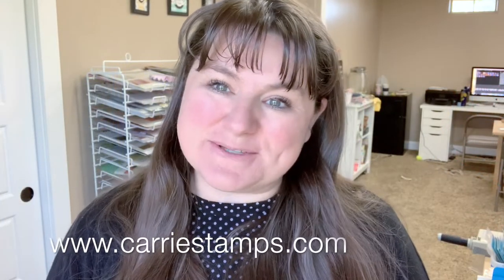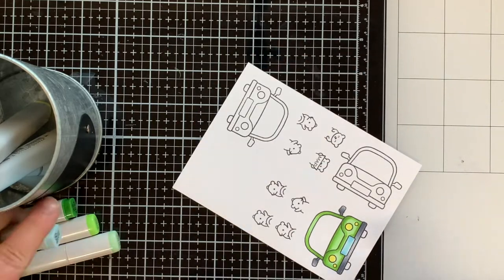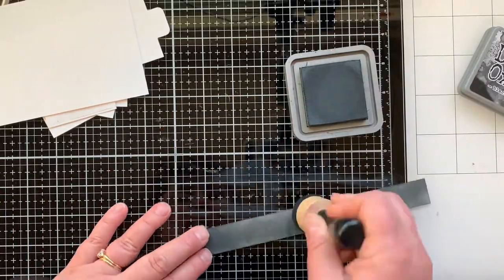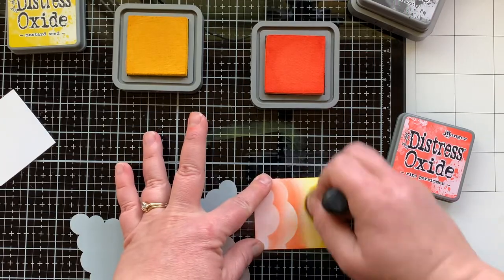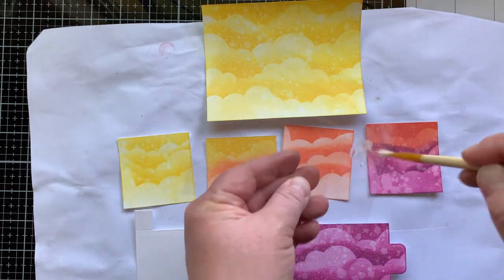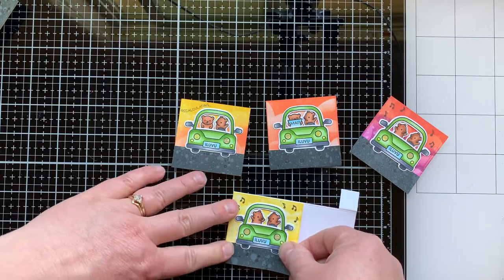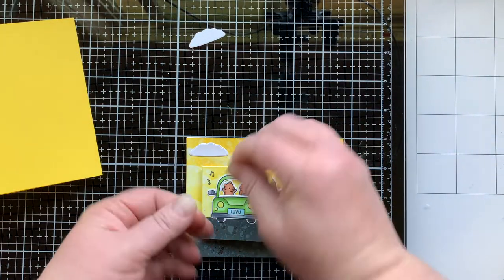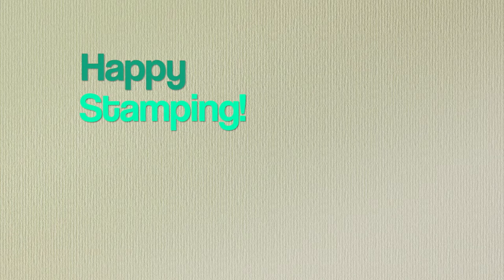Lawn Fawn Flippin Awesome Car Critters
Episode One of my June stamp set of the month series is here!  This month I am featuring the new Car Critter stamp set. Each week I will be bringing you new ideas with this set.